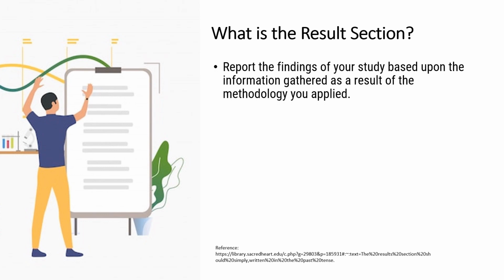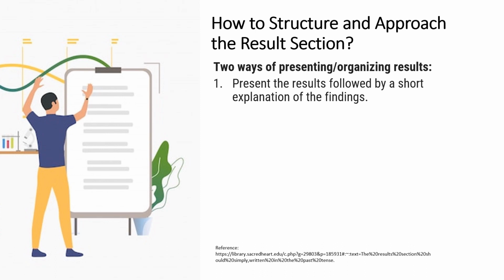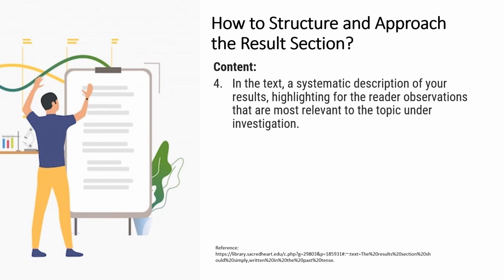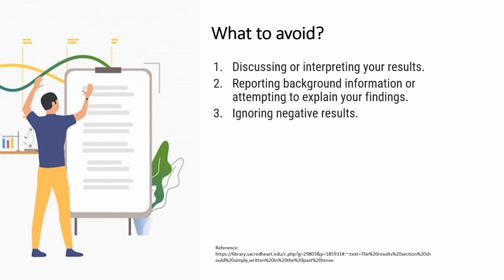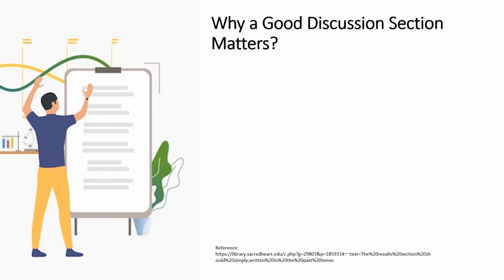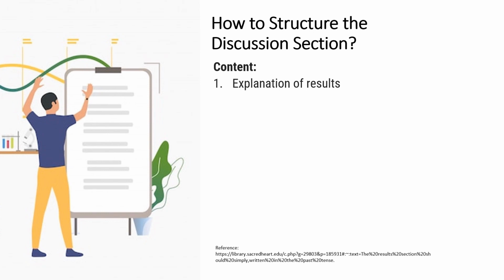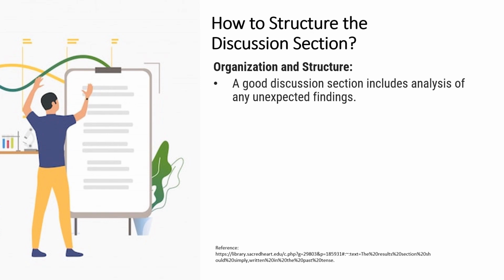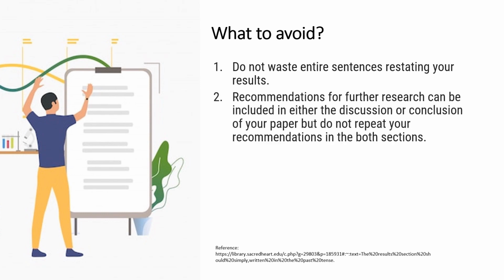How to Write the Results and Discussion?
In this video, we'll dive into the results and discussion section of a research paper, exploring what they are, how they differ, and why they are so important. Whether you're a student struggling to make sense of a research paper, or a researcher looking to better communicate your findings, this video will provide valuable insights and tips to help you navigate this critical section of any scientific article. We'll cover key concepts like statistical significance, interpretation of results, and how to effectively convey your research findings to your audience. By the end of this video, you'll have a deeper understanding of the results and discussion section of a research paper, and feel more confident in your ability to communicate your own research effectively.

0:00 Intro
1:40 What is the Results Section?
3:40 Why Good Results Section Matter?
7:20 How to Structure and Approach the Result Section?
18:12 What to Avoid?
23:30 What is the Discussion Section?
26:10 Why a Good Discussion Section Matters?
28:00 How to Structure the Discussion Section?
43:10 What to Avoid?